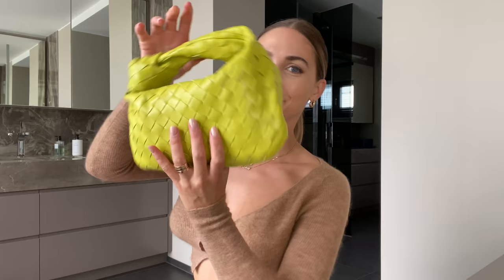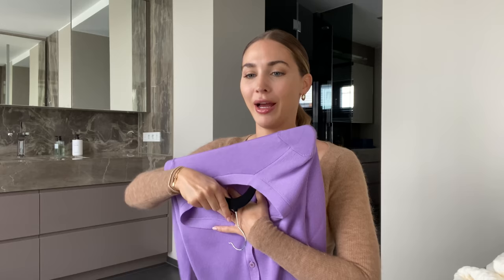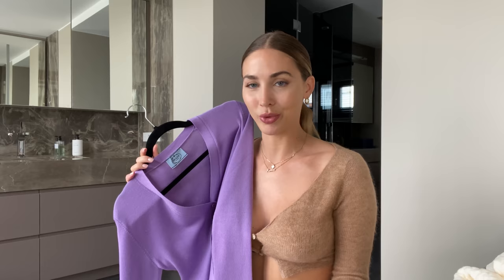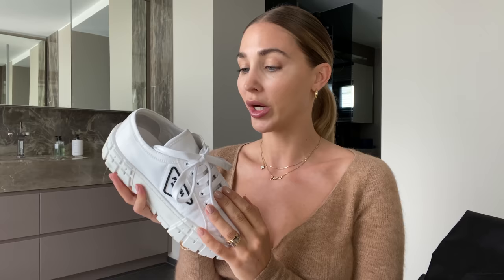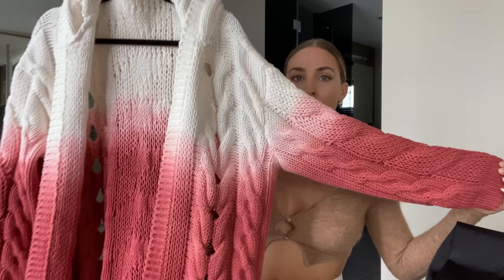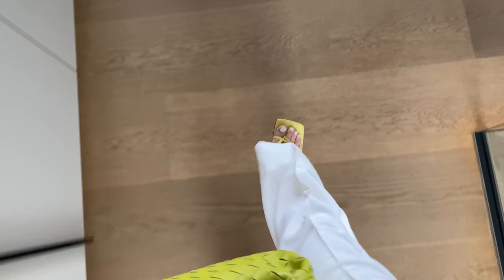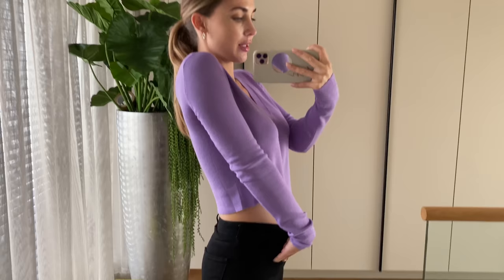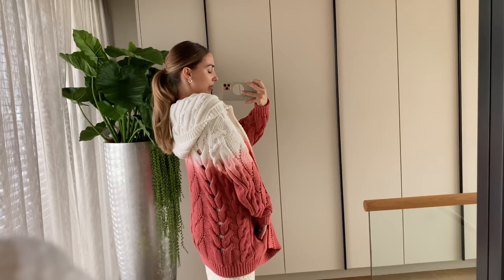Late Summer / Fall Haul - Ann-Kathrin Götze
Dieses Video enthält bezahlte Werbung / This Video contains paid advertisement*

This offer is valid until 23:59 (BST) 09/13/2020. (expiry date will be 30 days from video live date, please amend accordingly)

Hey hey, I’m Ann-Kathrin Götze, and I am a Model made in Germany. My travels, my life with my husband Mario and my fitness routines that keep me healthy and happy. Or join me backstage on photo shoots and other adventures.